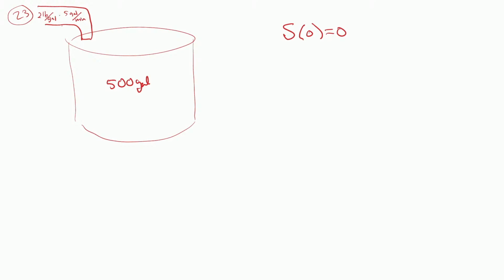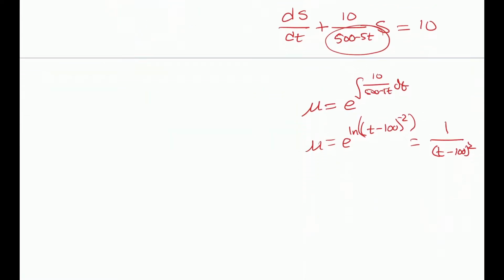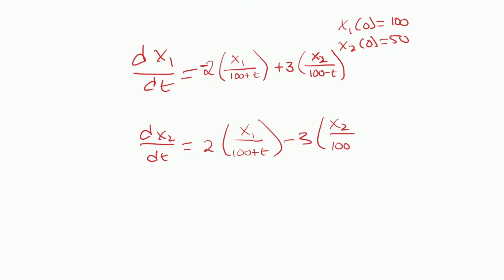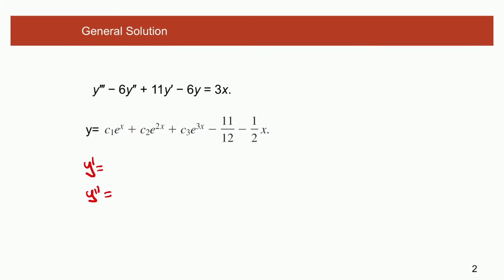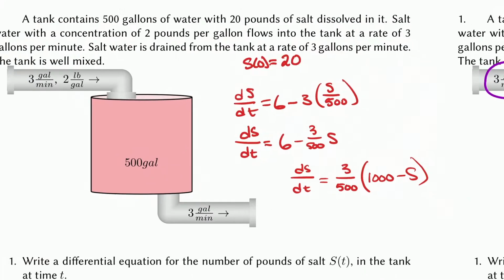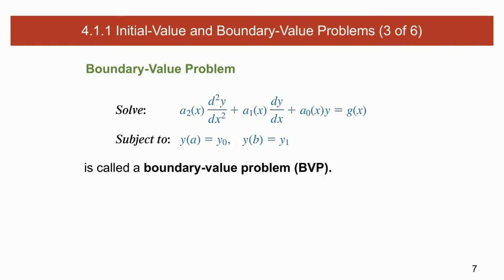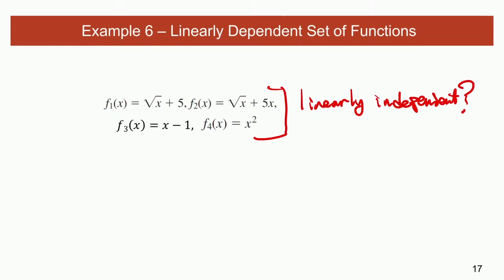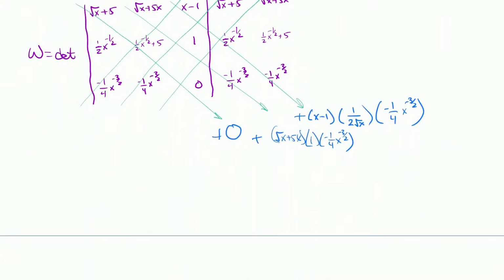Higher order DEs